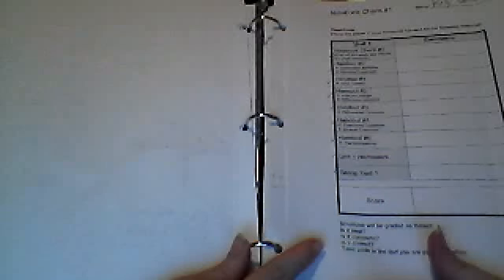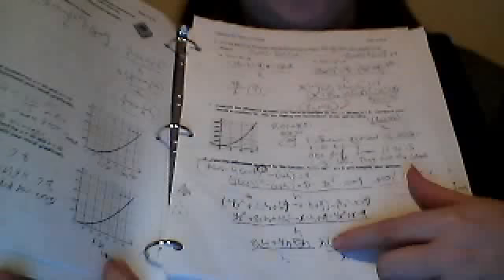Webcam video from February 10, 2014 8:29 PM mth111 Kelly Thorne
Math 111, first notebook turnin.